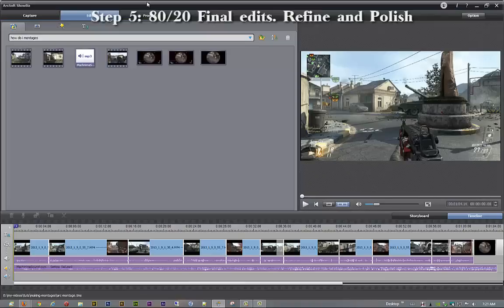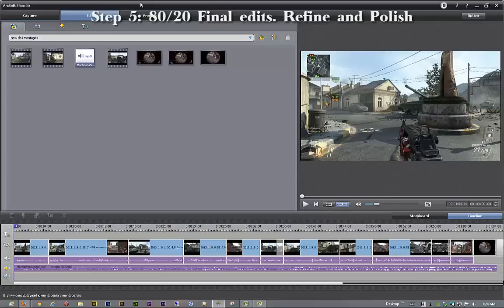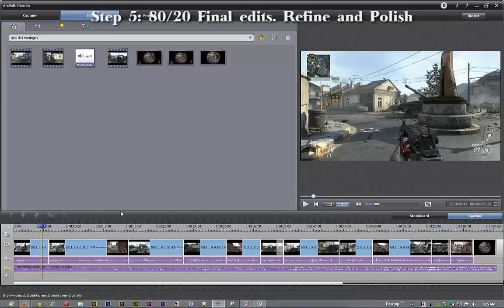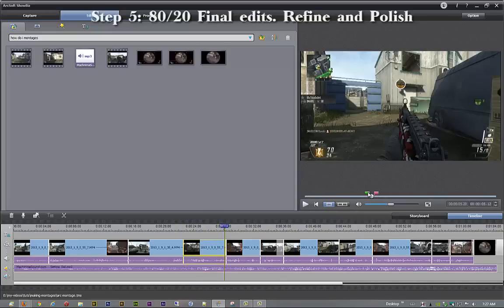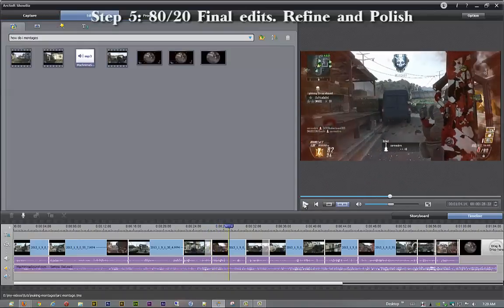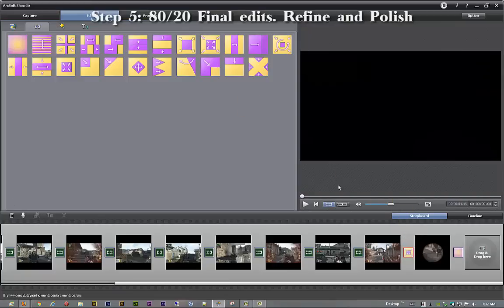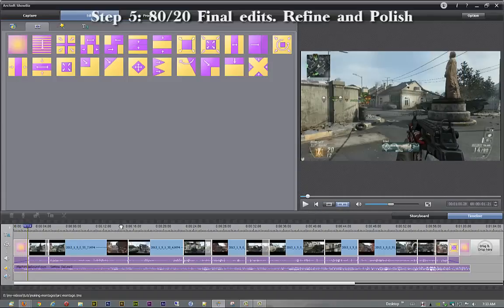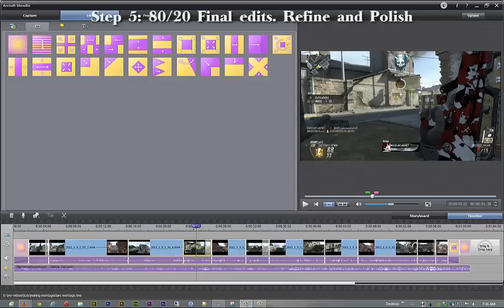☼ Make a Montage with Arcsoft Showbiz: Refine your edits with Arcsoft showbiz Part 5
Step 5 of editing with arcsoft showbiz. We go over final edits for your montage and adding transitions into your awesome montage.